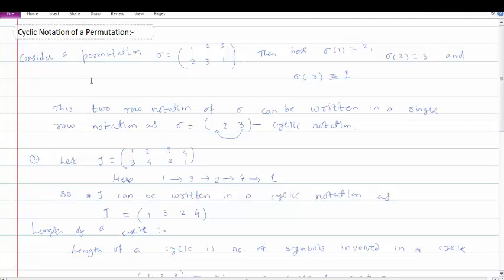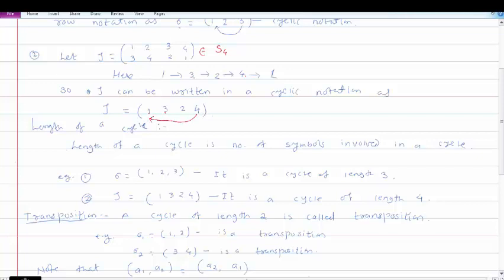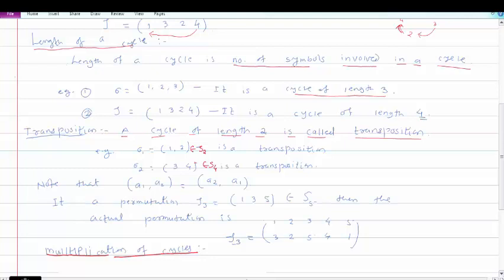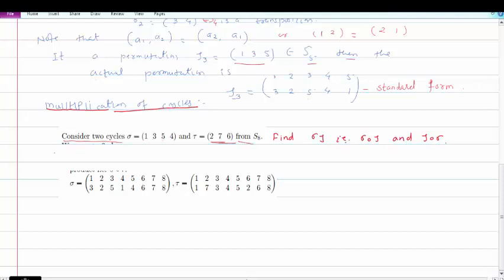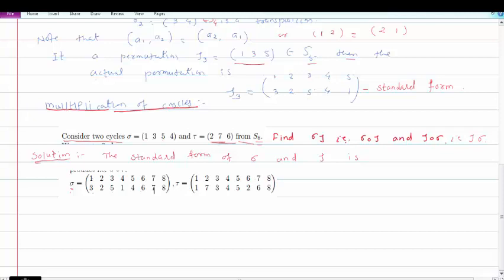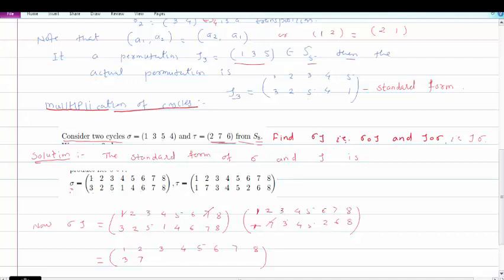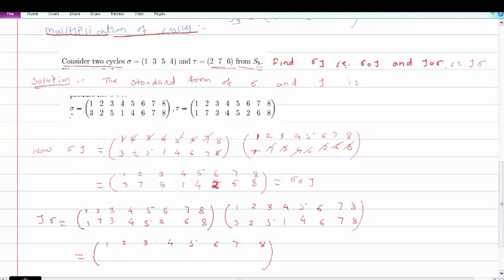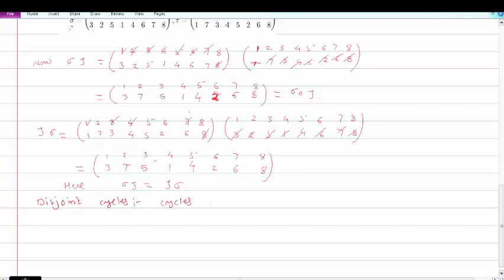Cyclic permutation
Cyclic permutation concept and examples
Standard form of permutation
Transposition
product of cycles